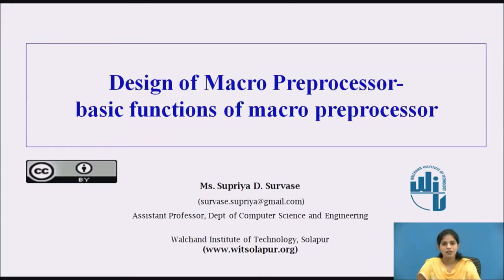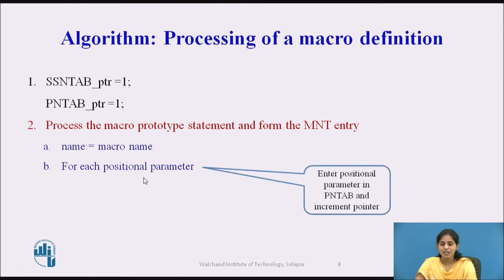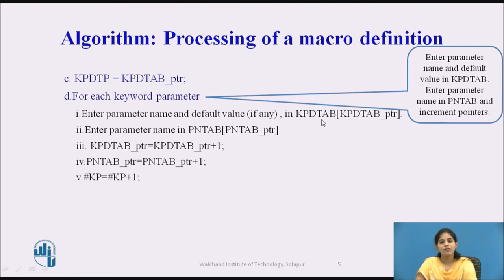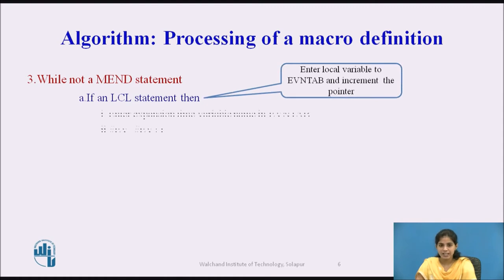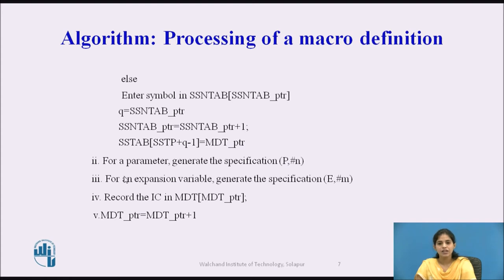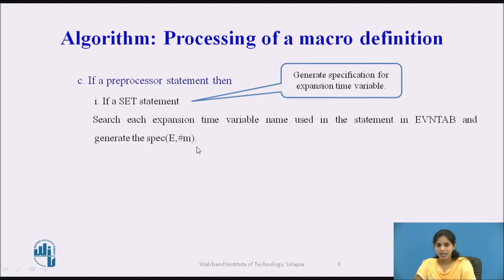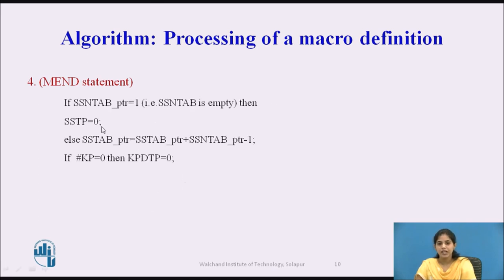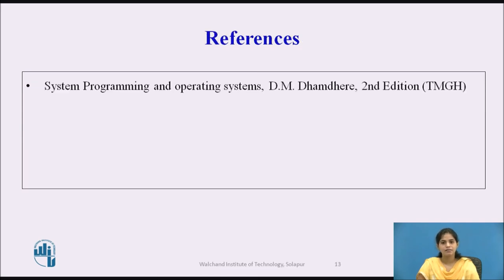Design of Macro Preprocessor-basic functions of macro preprocessor